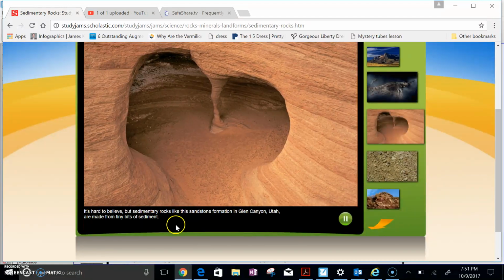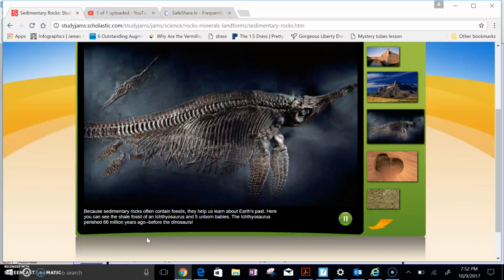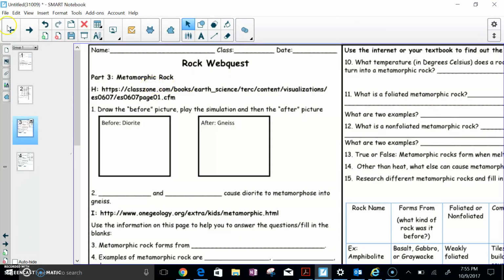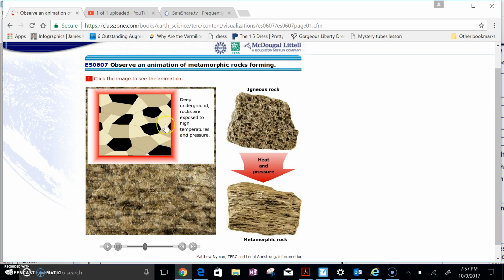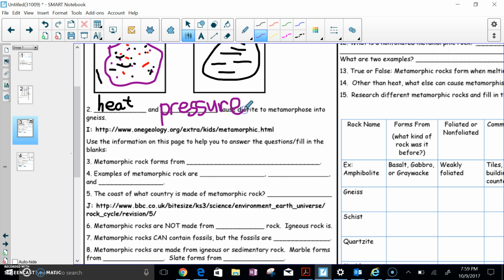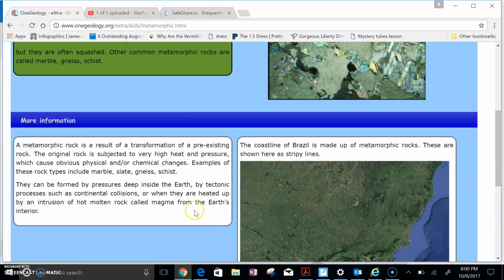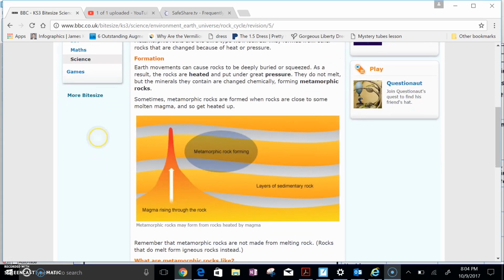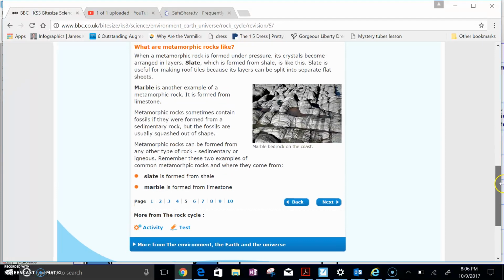video Rock Site H I J